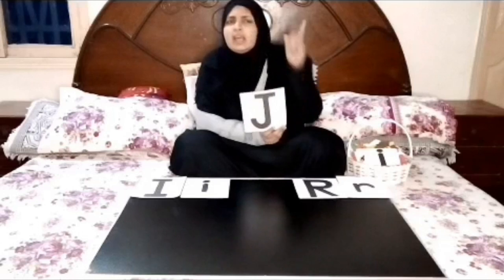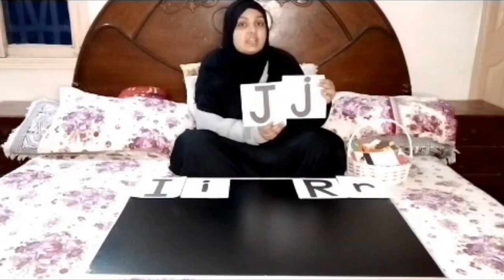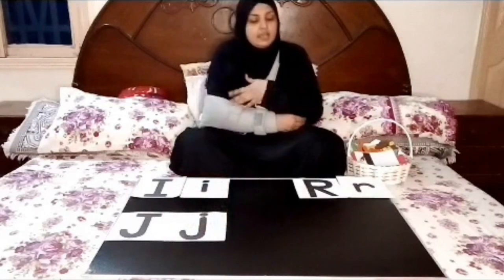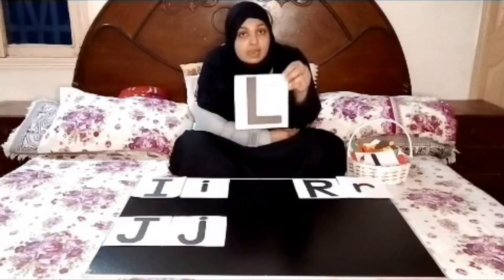Sounds and Vocabulary with Zuni aunty.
For my little munchkins sounds and Vocabulary in an easy way ..